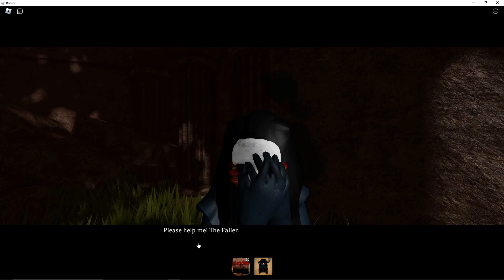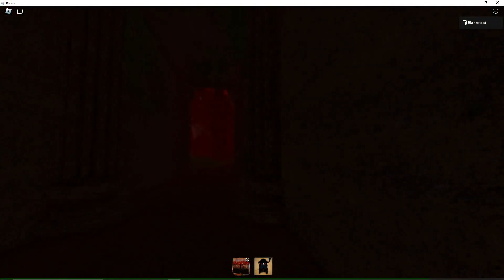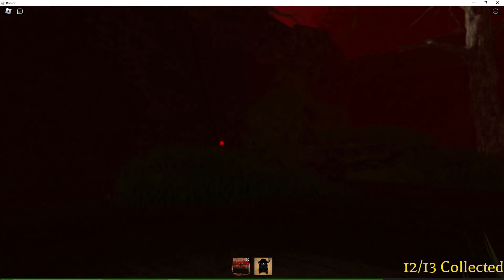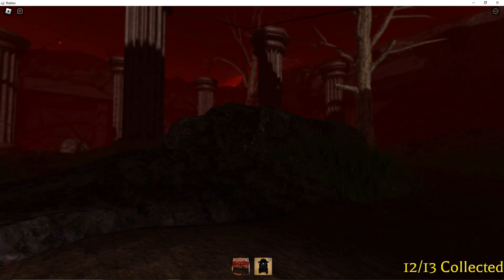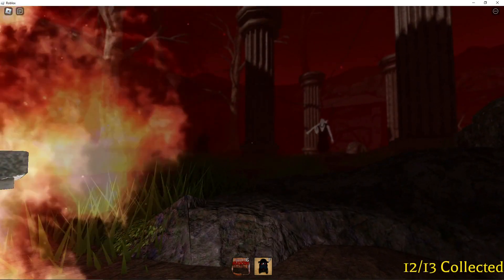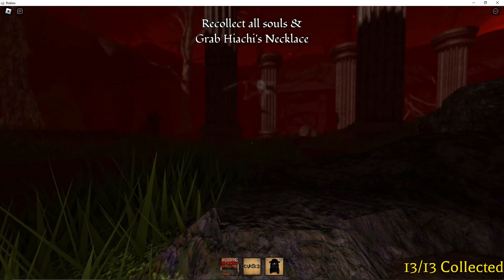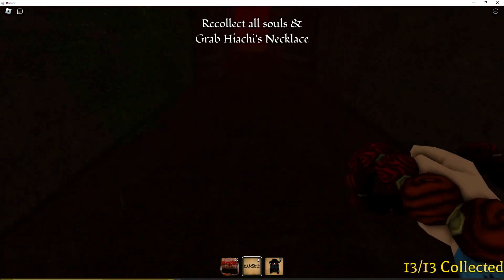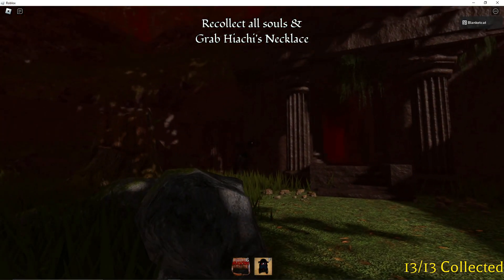Hiachi's Request is Hard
patience is key for this